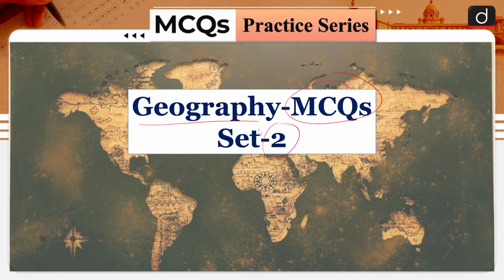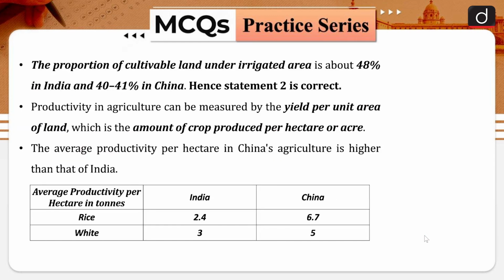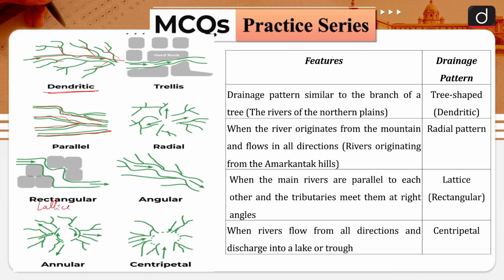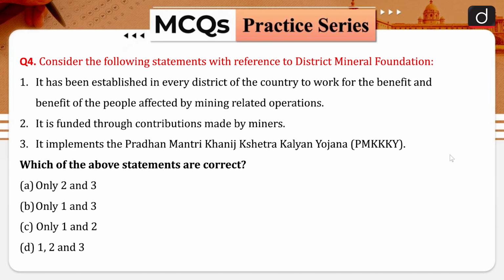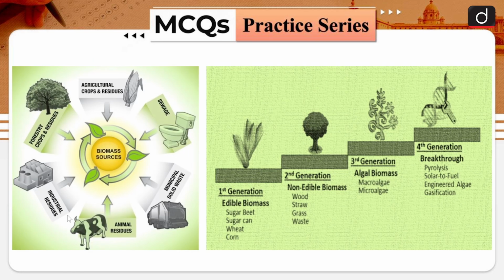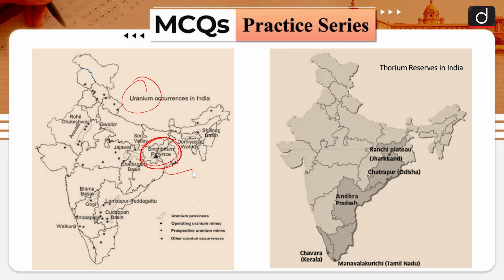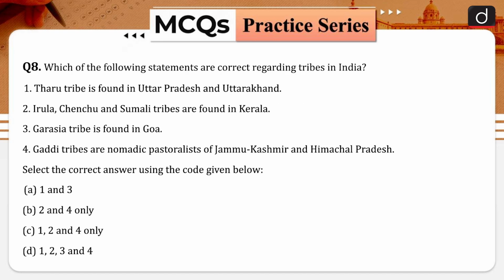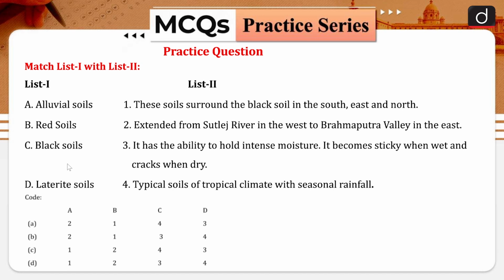MCQs Practice Series 13 | Geography | Target UPSC Prelims 2024 | Drishti IAS English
Drishti IAS English presents an exclusive MCQs Practice Series for UPSC Prelims 2024! Tailored to enhance your understanding and bolster your confidence, this series invites you to delve into Geography with our carefully curated collection of 11 static multiple-choice questions.

Good luck with your UPSC Prelims preparation!